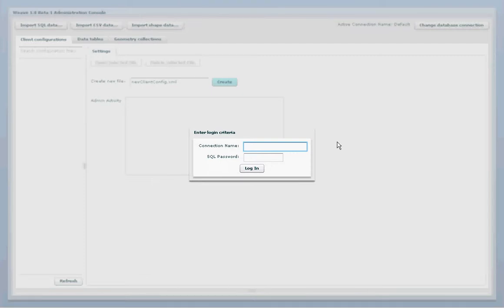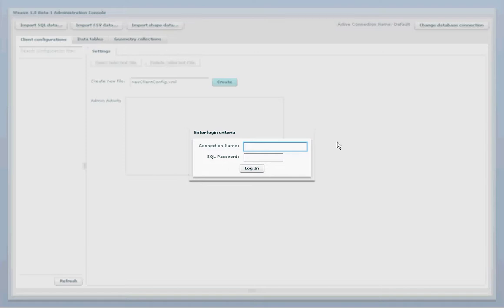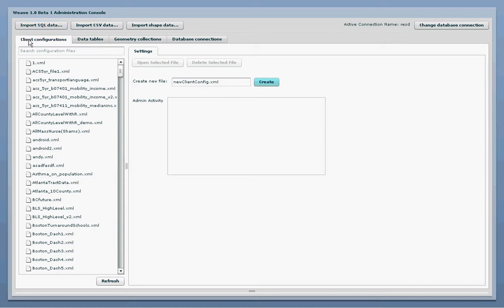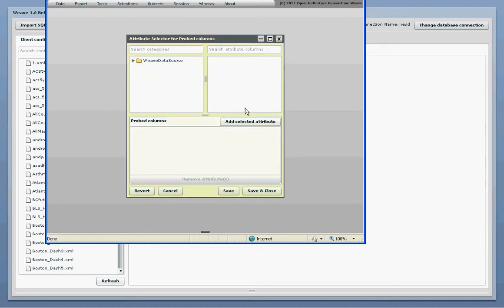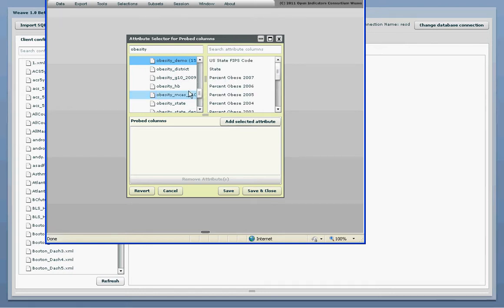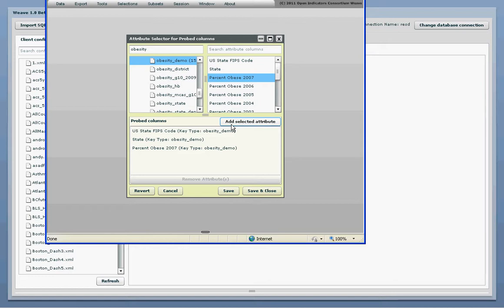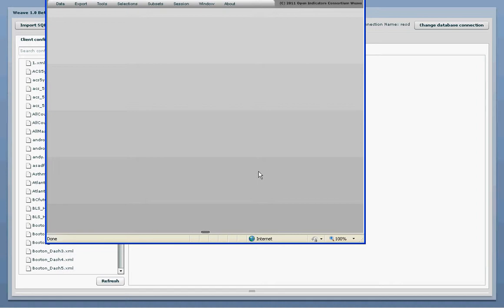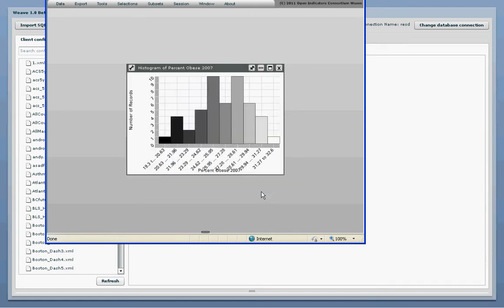Creating a Visualization Page in Weave